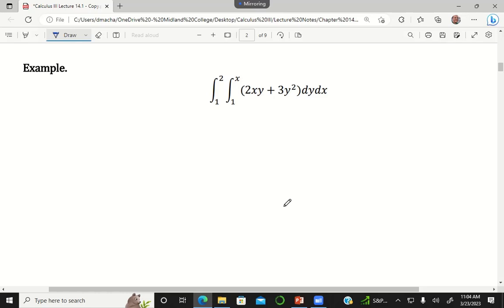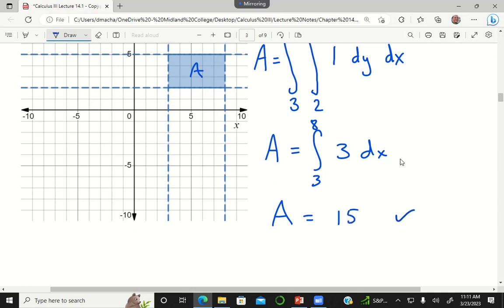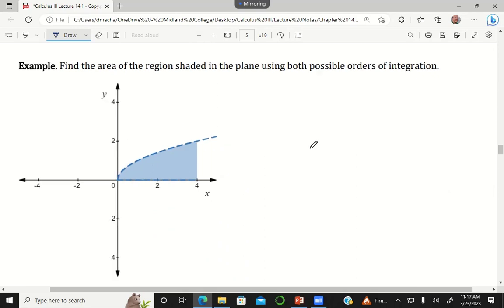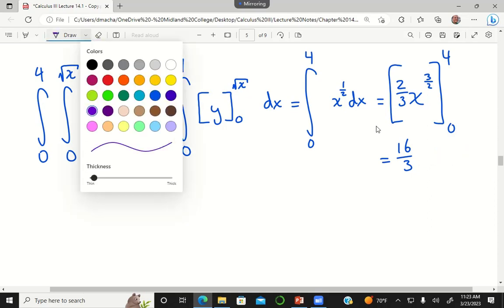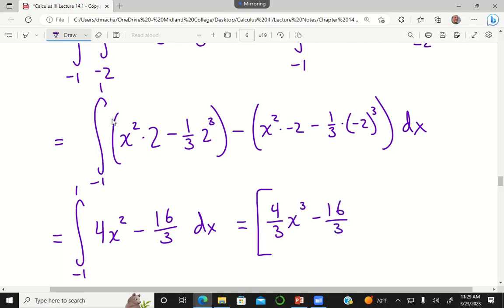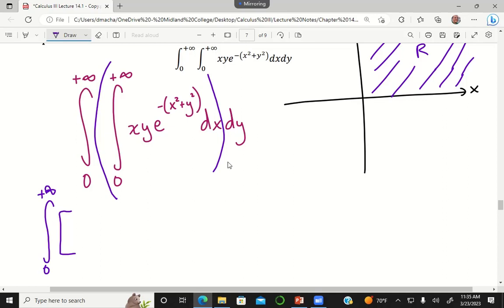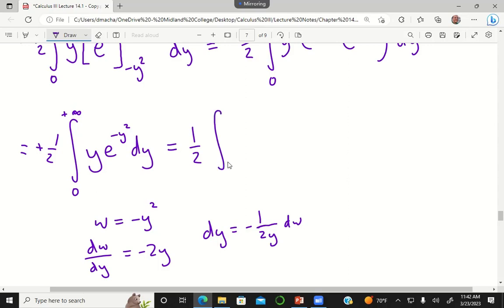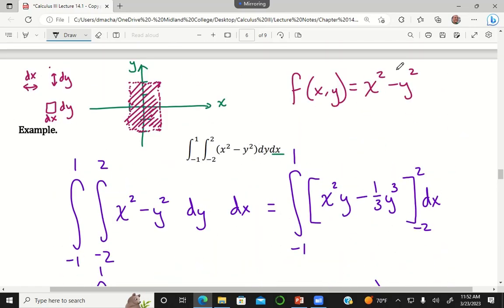Calculus III Double Integration